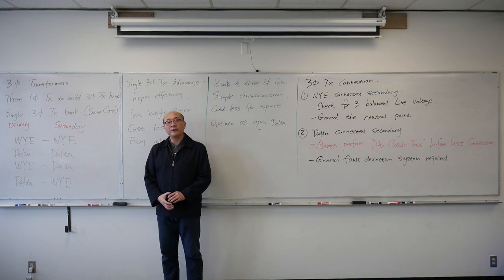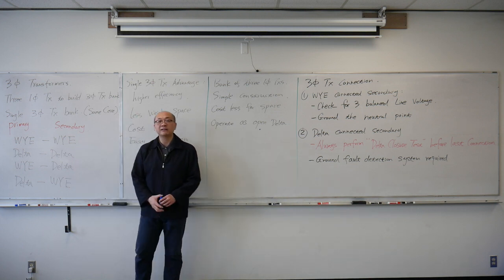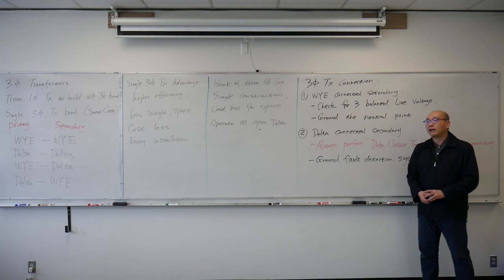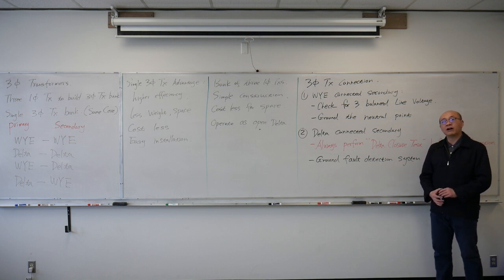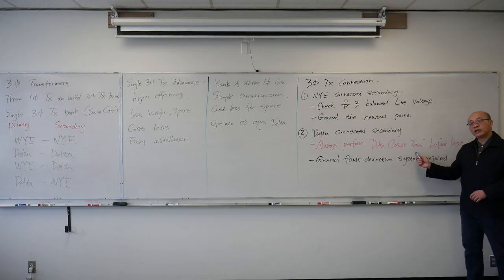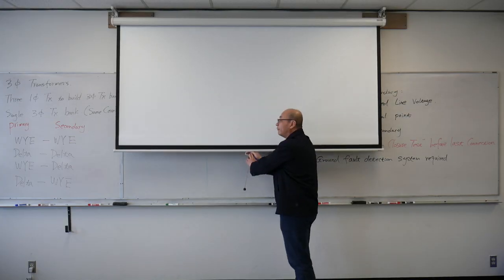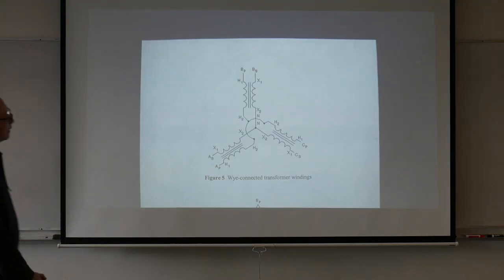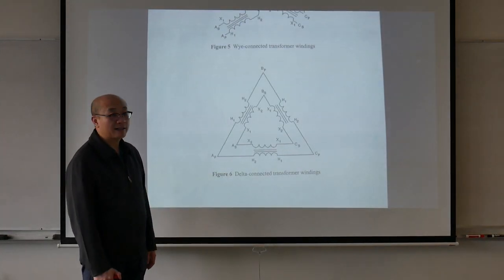3P_TX_02 Introduction to 3-phase Transformers for Electrical Apprentice